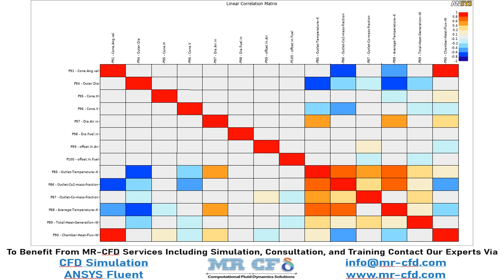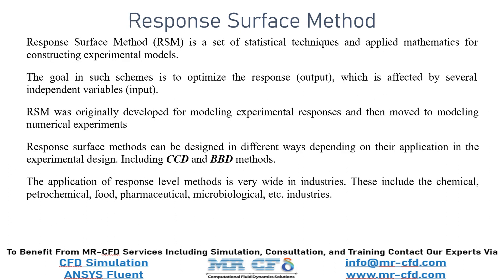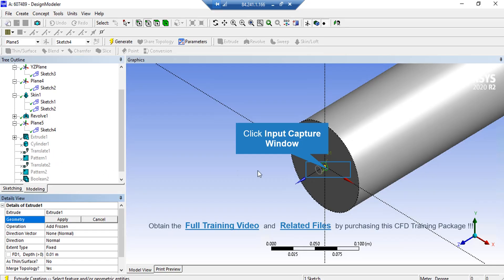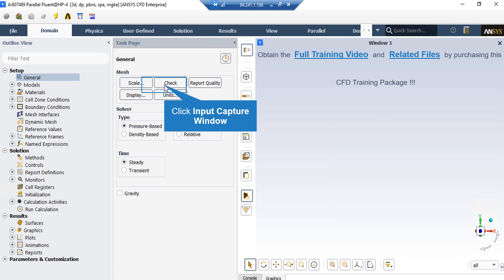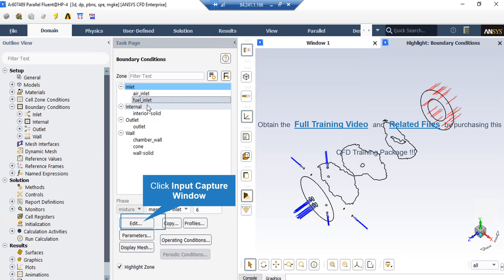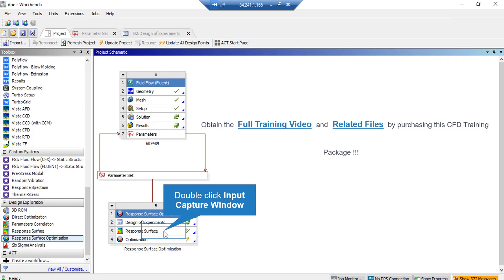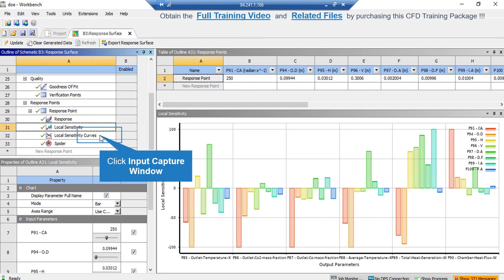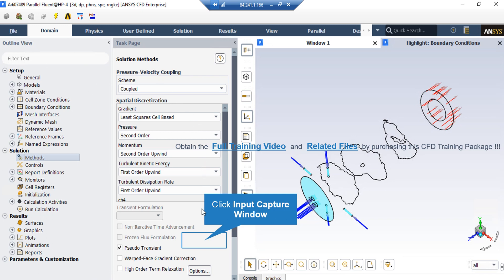Design Of Experiment (DOE), by Response Surface Methodology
What is the Design of the Experiment (DOE)?

Design of Experiments (DOE) is also referred to as Designed Experiments or Experimental Design – is defined as the systematic procedure carried out under controlled conditions to discover an unknown effect, to test or establish a hypothesis, or to illustrate a known effect. It involves determining the relationship between input factors affecting a process and the output of that process. It helps to manage process inputs to optimize the output.

Sir Ronald A. Fisher first introduced the method in the 1920s and 1930s. Design of Experiment is a powerful data collection and analysis tool used in various experimental situations. It allows manipulating multiple input factors and determining their effect on the desired output (response). By changing multiple inputs simultaneously, DOE helps to identify significant interactions that may be missed when experimenting with only one factor at a time. We can investigate all possible combinations (full factorial) or only a portion of the possible combinations (fractional factorial).

A well-planned and executed experiment may provide a great deal of information about the effect on a response variable due to one or more factors. Many experiments involve holding certain factors constant and altering the levels of another variable. However, this “one factor at a time” (OFAT) approach to process knowledge is inefficient compared to changing multiple factor levels simultaneously.

As was mentioned previously, there are multiple approaches to DOE. OFAT, Full and Fractional factorial, Taguchi and Response surface methodology (RSM). However, the RSM proves to be the best approach among the existing methods for DOE.